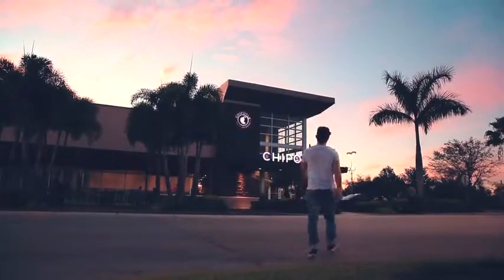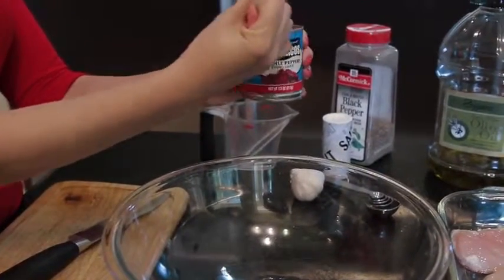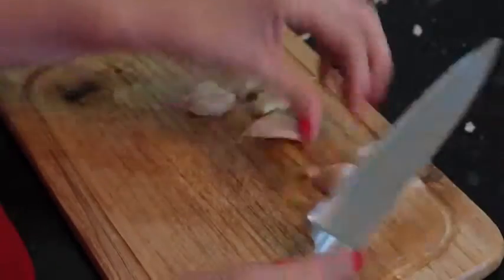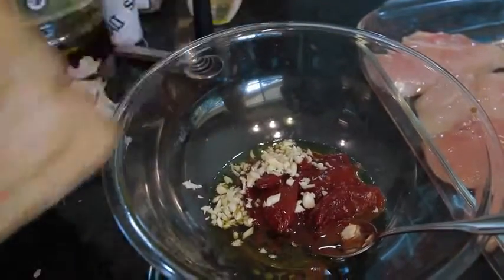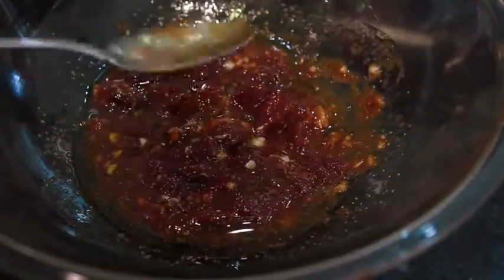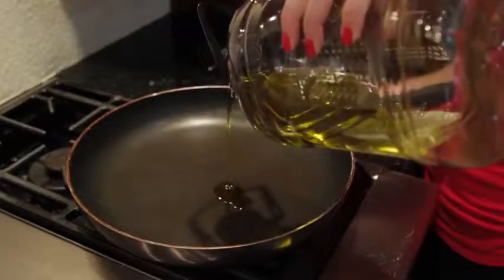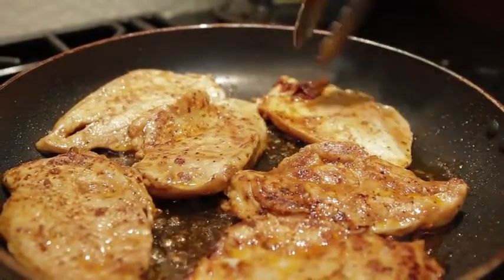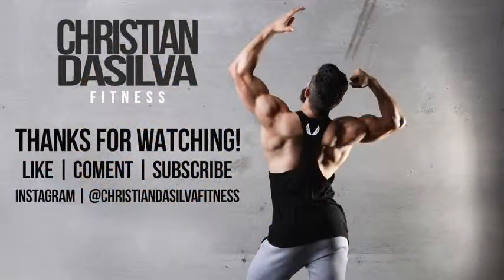Official Chipotle Chicken Recipe! Quick & Easy!